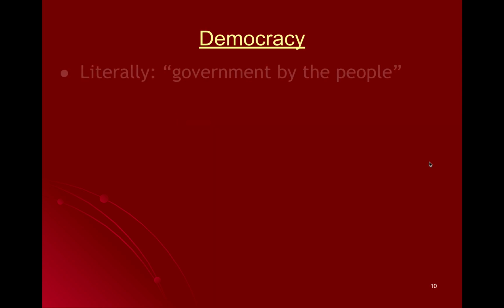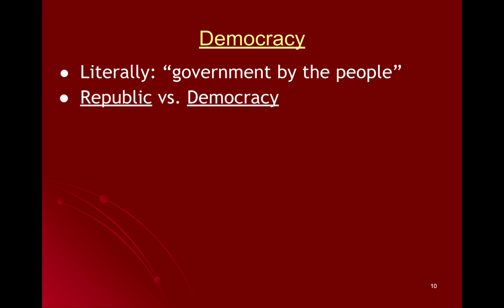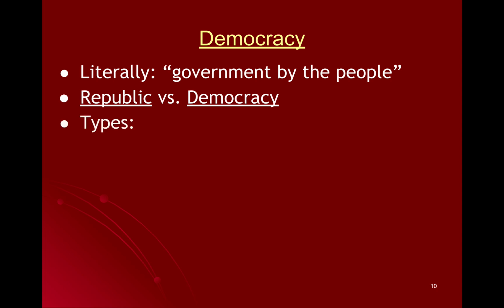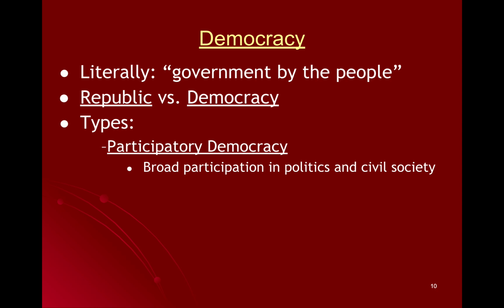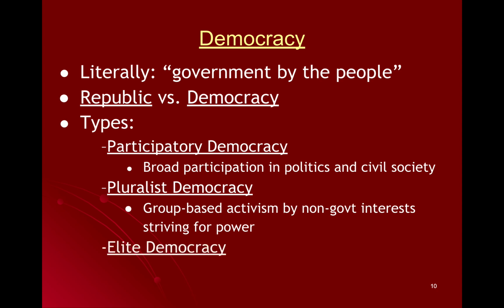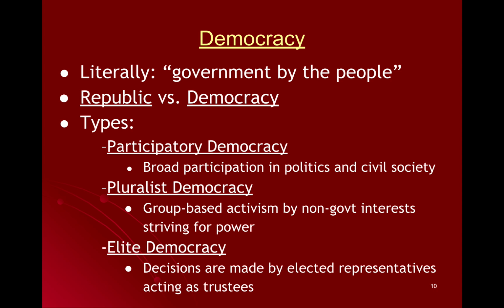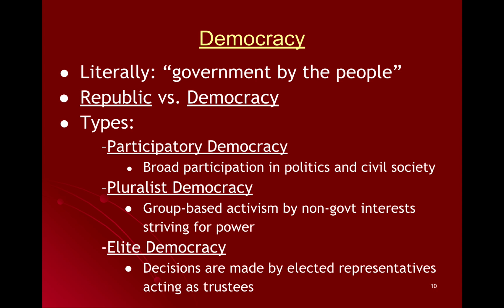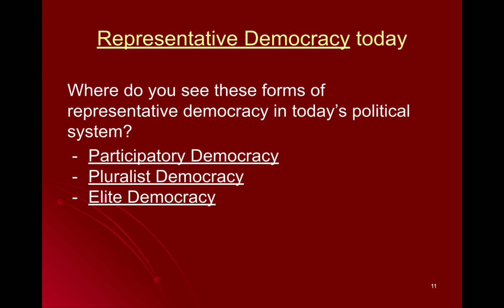Gov 1.03 - Democracy